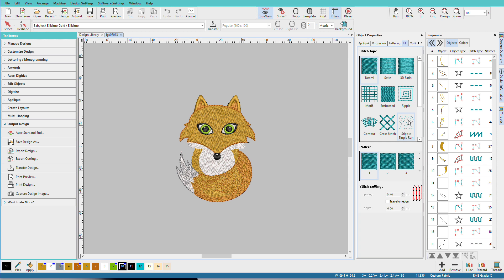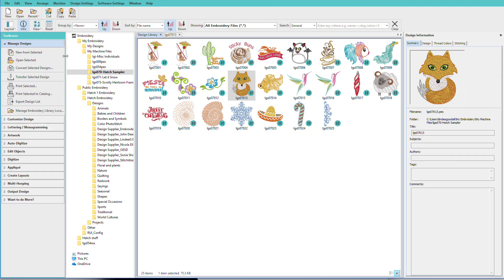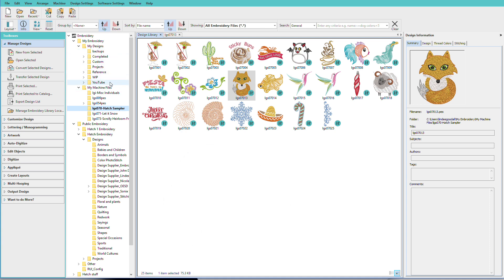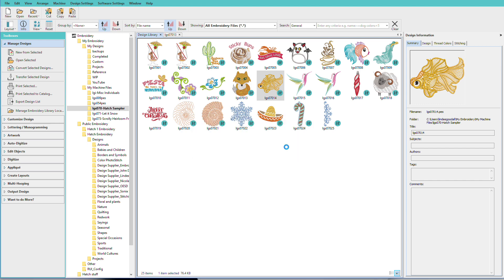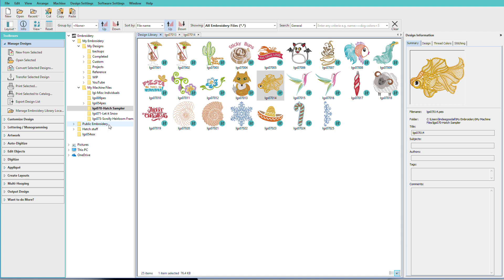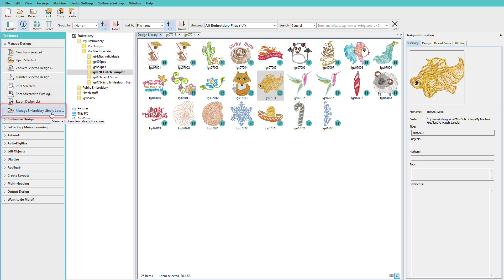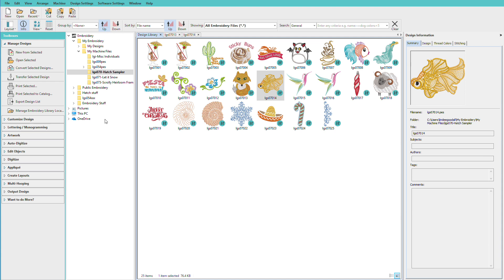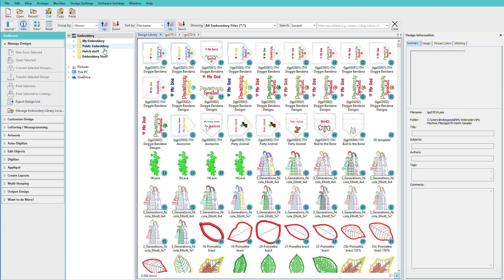Hatch Embroidery 2 - Finding Your Machine Files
Learn how to find your machine, or stitch files in the Hatch Embroidery Design Library. Organizing and finding your designs has never been easier!